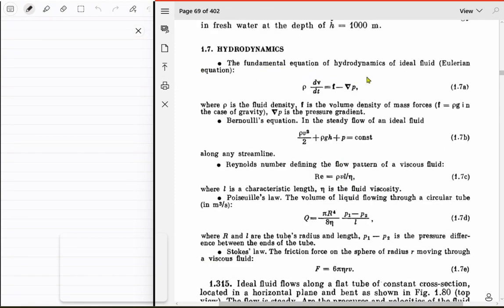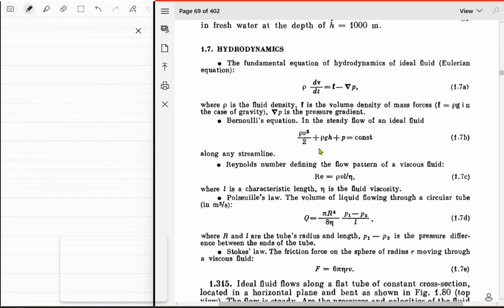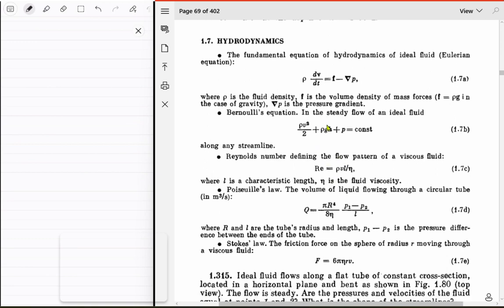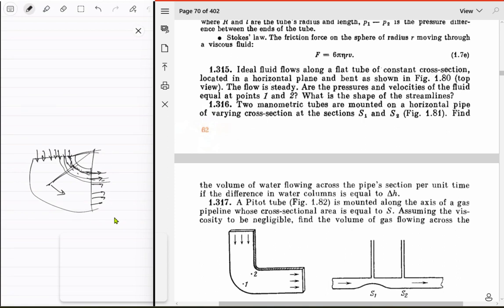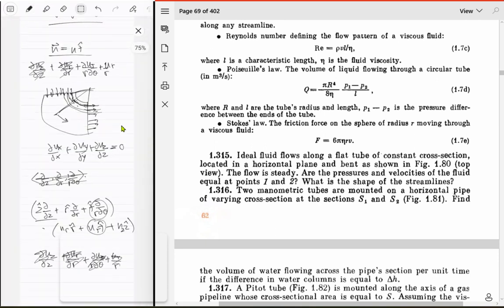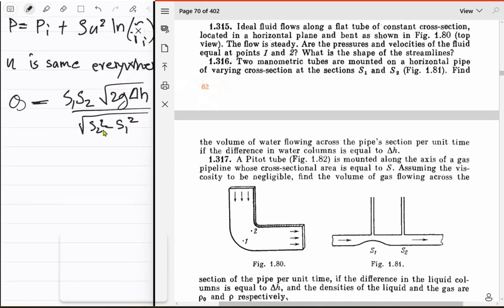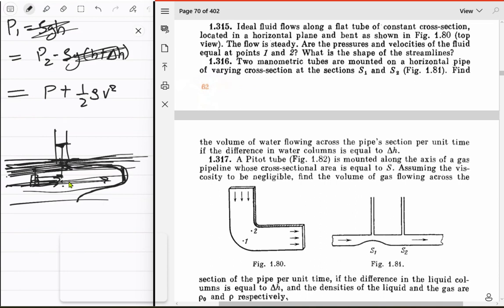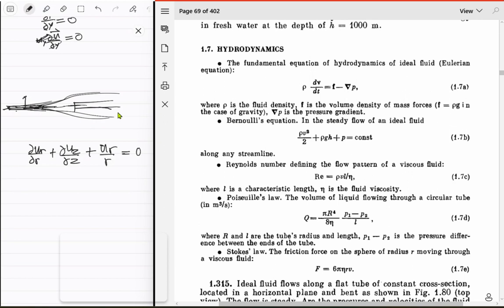Irodov Hydrodynamics 1